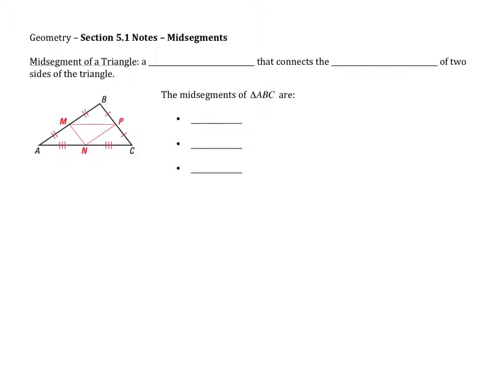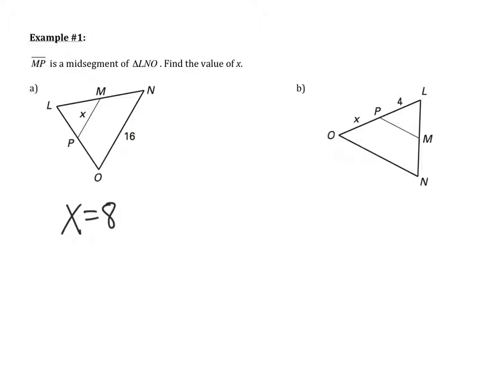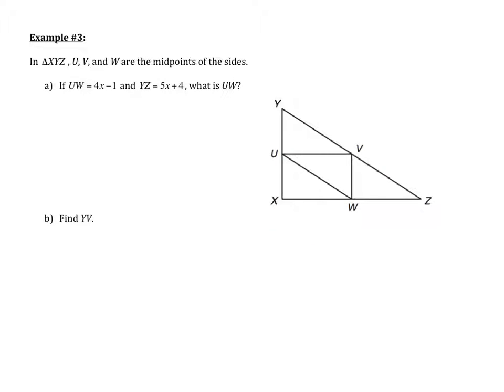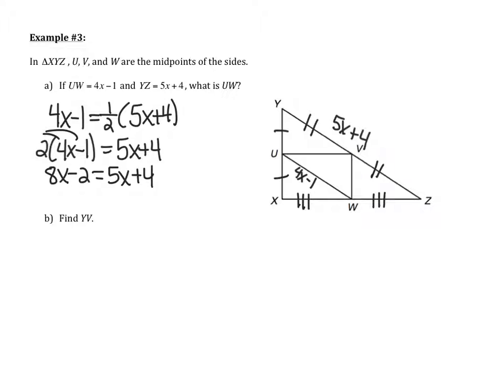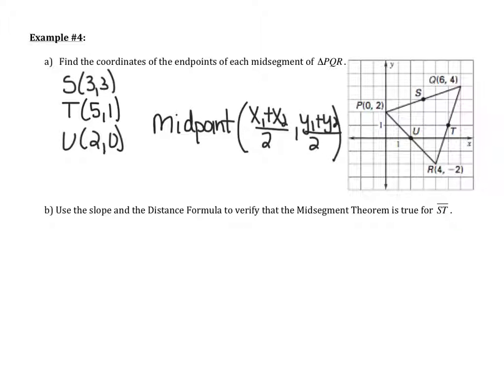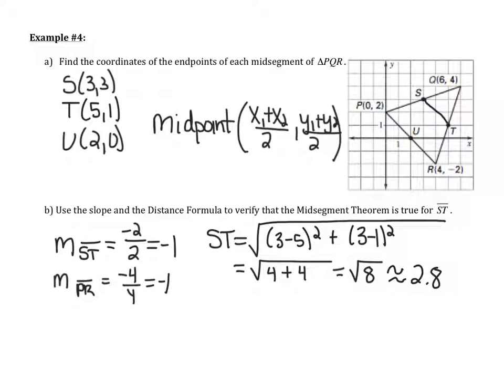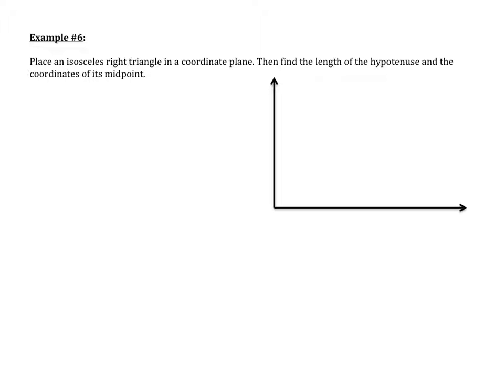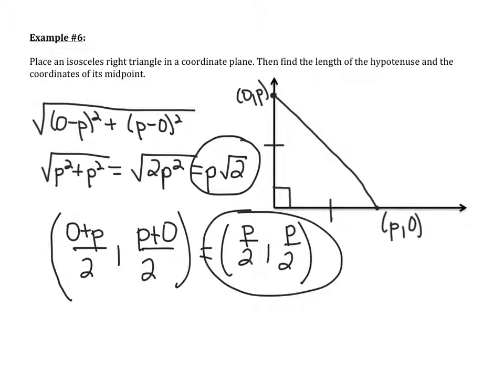Geom - Section 5.1 Video